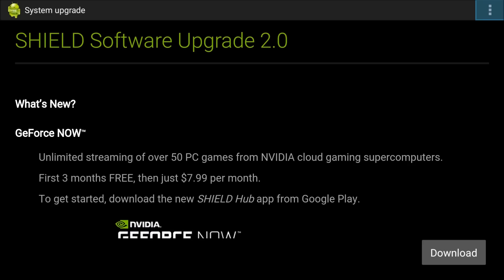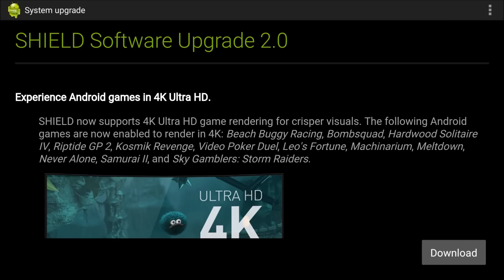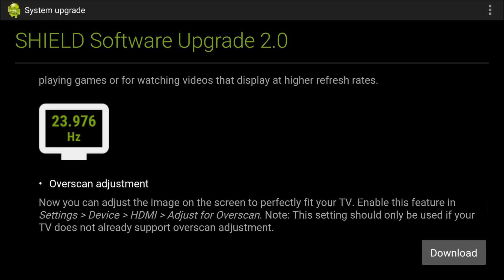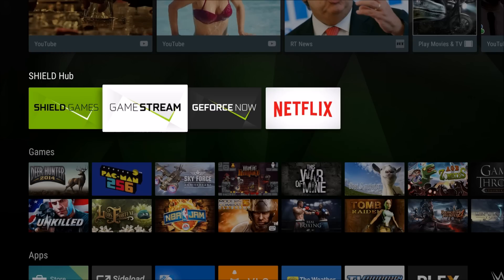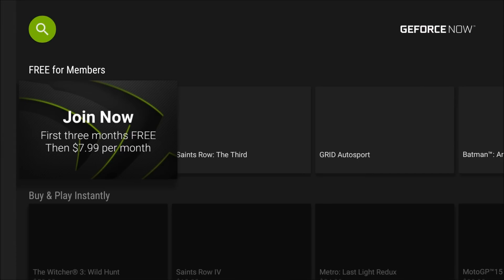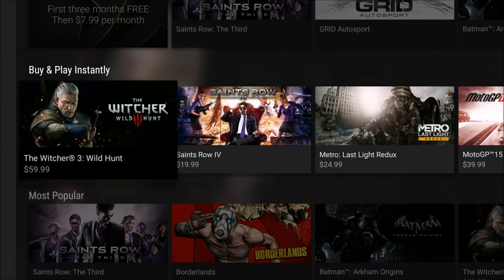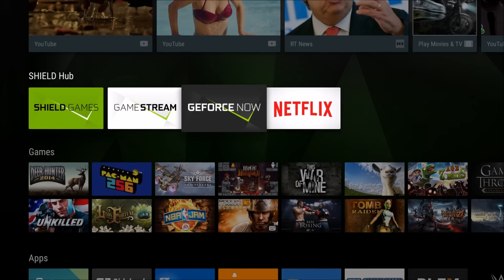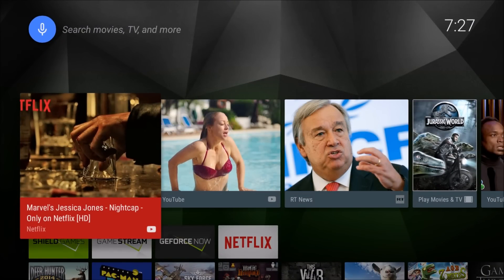NVIDIA SHIELD TV - Shield Software Upgrade 2.0 Overview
A BIG update for the NVIDIA SHIELD and we all like BIG Updates!